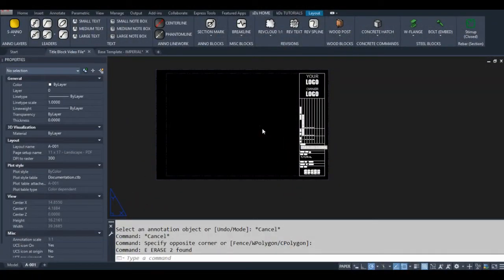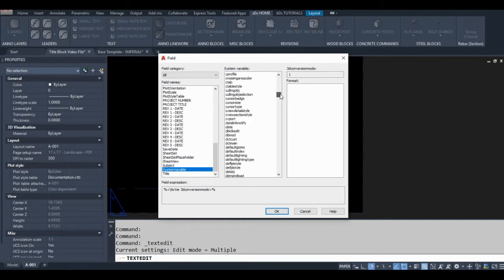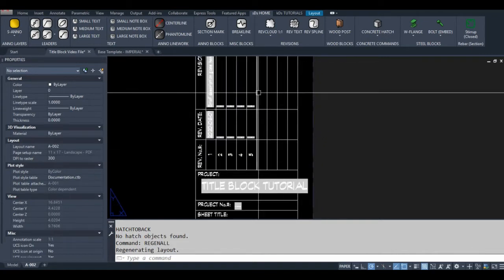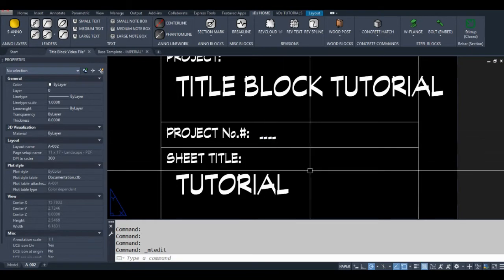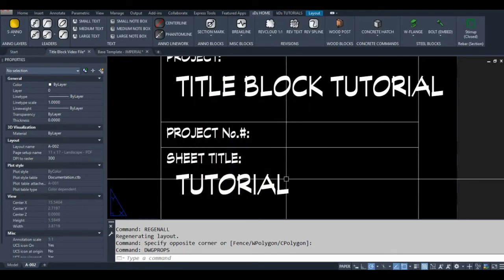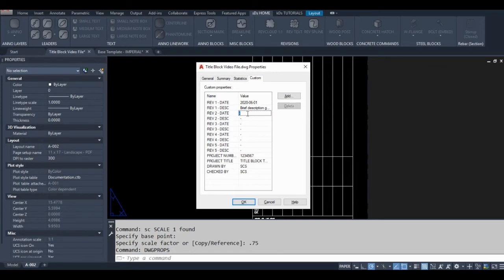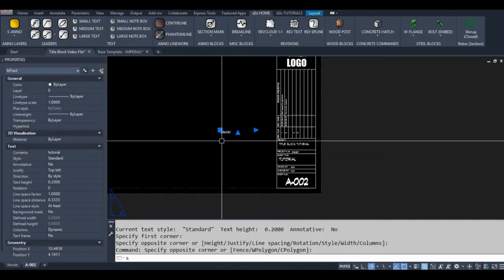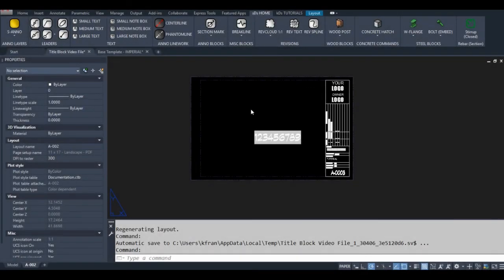Using Fields and Custom Drawing Properties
This video introduces AutoCAD users to Fields. I also show you how to create custom properties that you can use in your fields. In the future I will share some tricks on making title blocks that use these features (ran out of free time this weekend!).